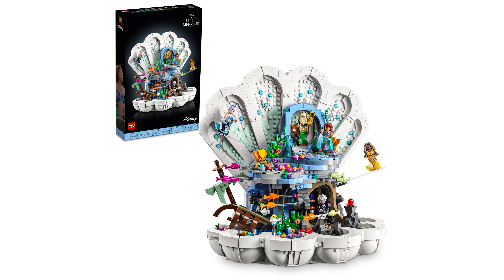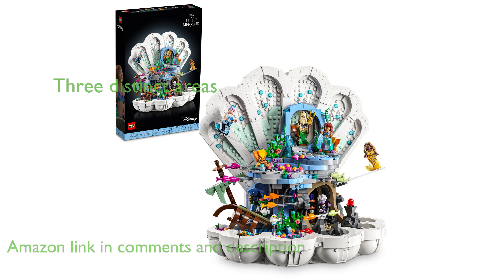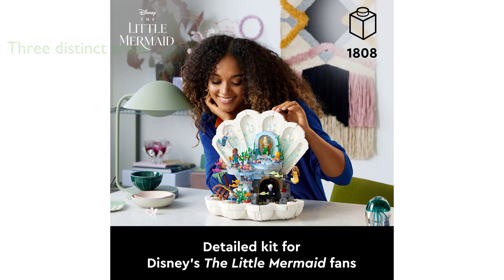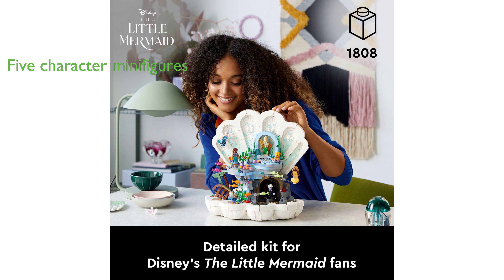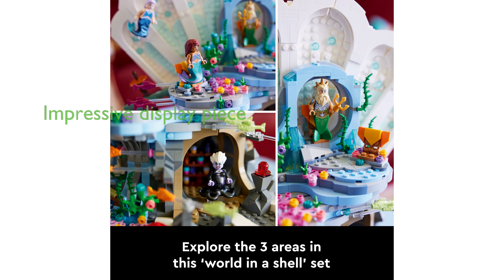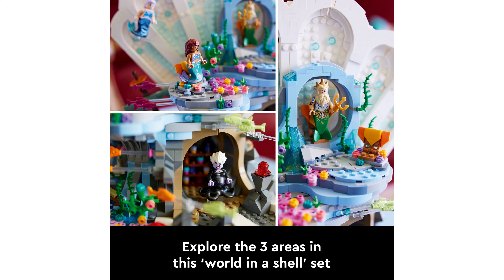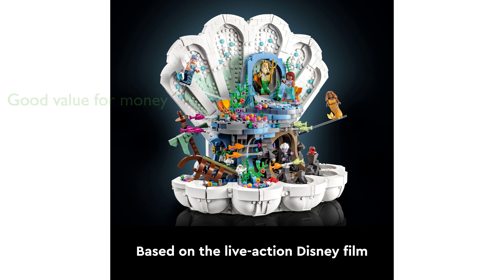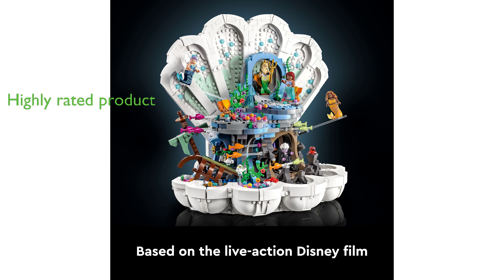Review: LEGO 43225 Little Mermaid Set. ESSENTIAL details.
The LEGO 43225 Little Mermaid Set is a collectible adult building set, perfect for fans of Disney’s The Little Mermaid and for those seeking a challenging and fun creative endeavor.

This set, comprising one thousand eight hundred and eight pieces, features three distinct areas: King Triton’s throne rock, Ariel’s treasure hideout, and Ursula’s mysterious lair, all encapsulated within a unique clamshell design.

The LEGO set includes five well-known characters from the live-action The Little Mermaid movie: Disney Princess Ariel, Karina, Indira, King Triton, and Ursula, in addition to Sebastian and Flounder figures.

Once assembled, the clamshell stands over twelve point five inches high, twelve inches wide, and seven point five inches deep, making it an impressive display piece for any Disney enthusiast.

The LEGO 43225 Little Mermaid Set is priced at one hundred thirty one dollars and ninety nine cents, offering good value considering the level of detail, the number of pieces and the popularity of the Disney characters included.

With a review score of four point seven out of five, based on one hundred forty six reviews, this LEGO set is well-received by customers, selling approximately four hundred sets each month.